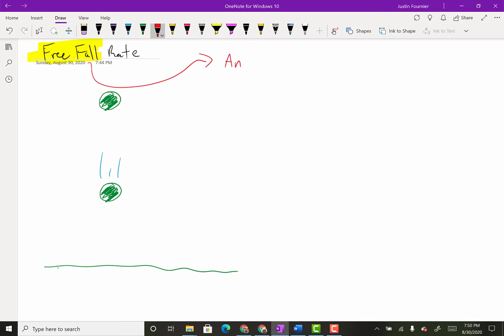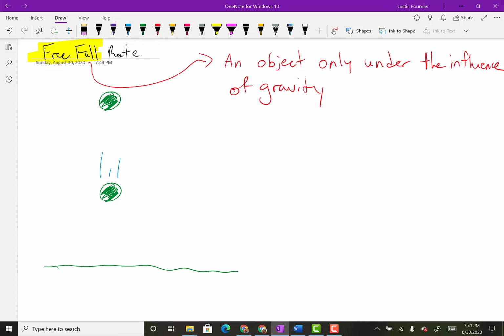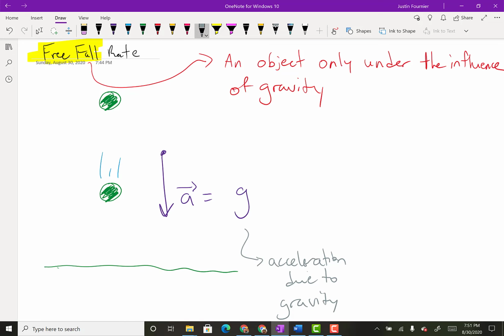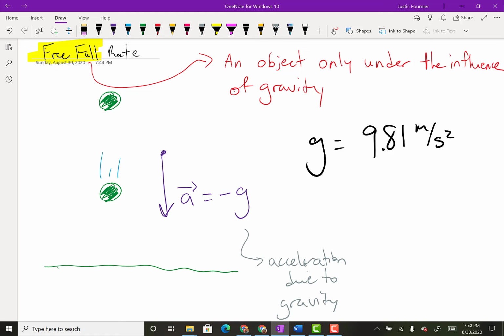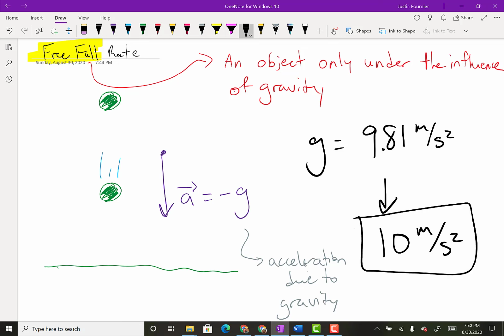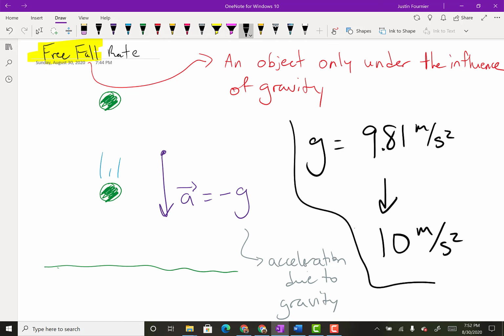Droppin' Textbooks and Papers Like Their Particles Contain High Average Kinetic Energies!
A free fall demonstration and definition.